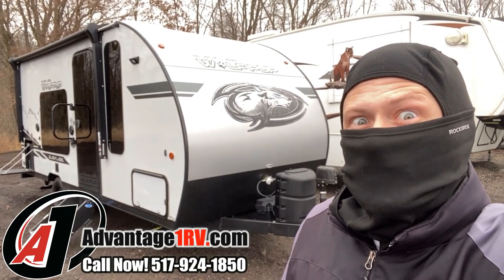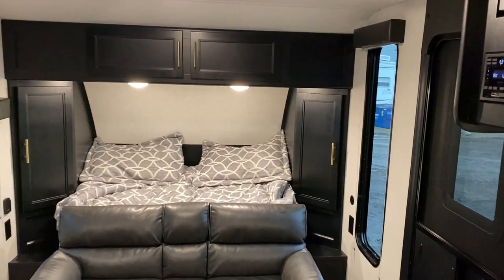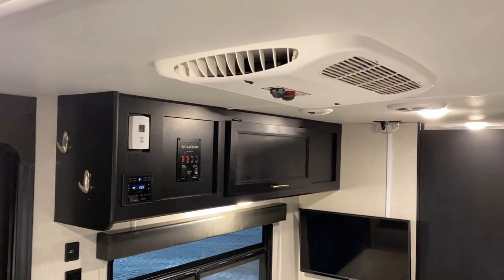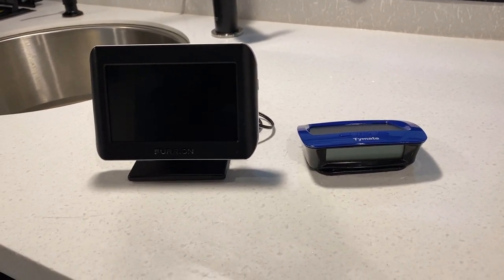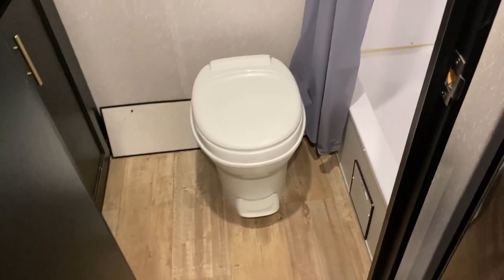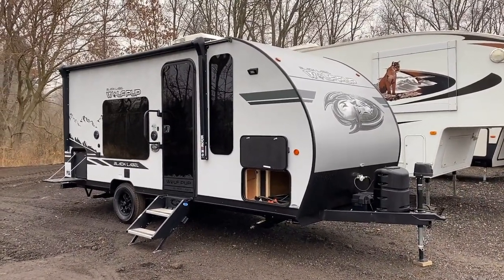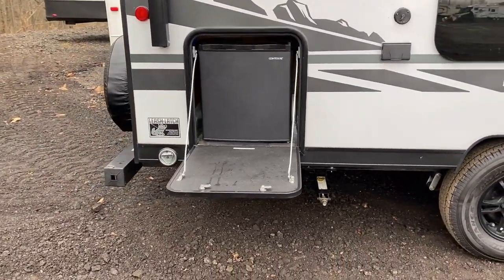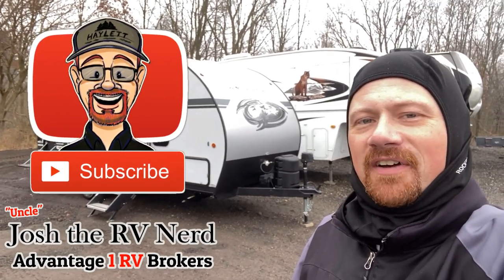Loaded and LITTLE!! 2021 Wolf Pup 16FQ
2021 Forest River RV Cherokee Wolf Pup 16FQ Black Label Edition Used Travel Trailer for Sale!

2021 Wolf Pup 16FQ Black Label Specs
Length 21'6"
Width 7'0"
Height 10'6"
Empty 3,350
Cargo 1,645
Max 4,995
Solar 50w
Bed 60" x 74"

Connect with Advantage 1 RV ...